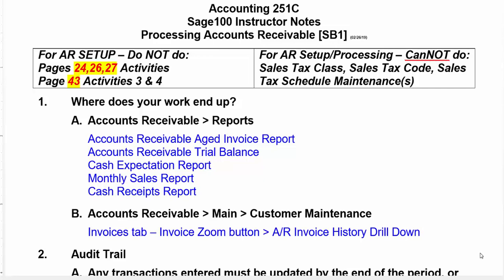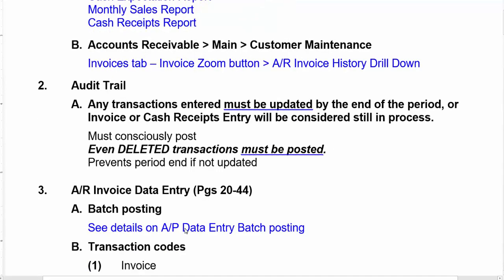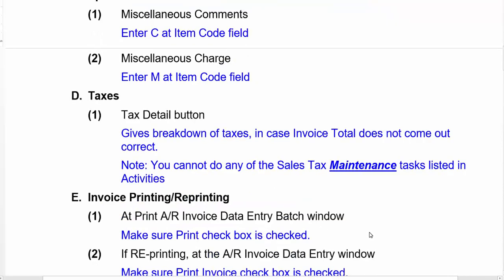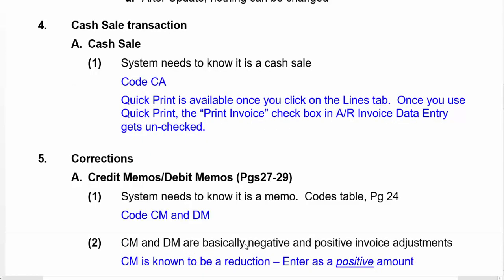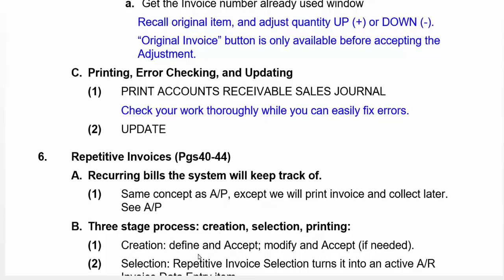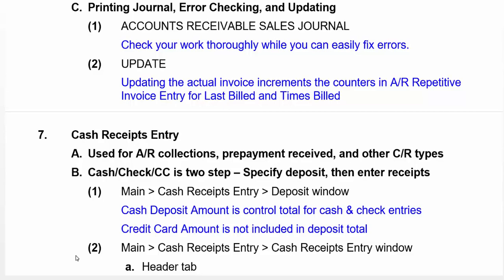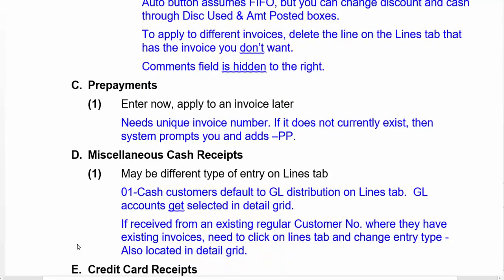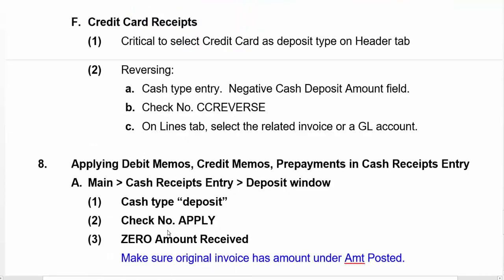ACC251C Processing Your AR